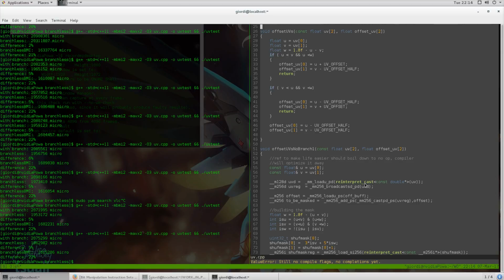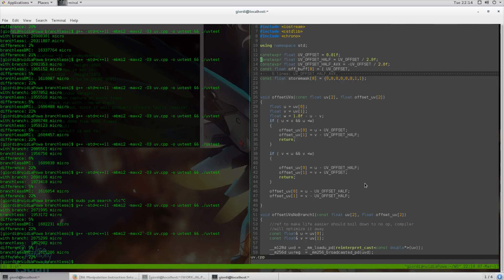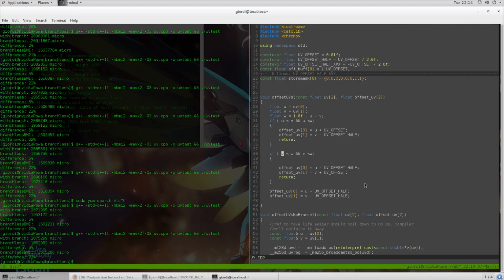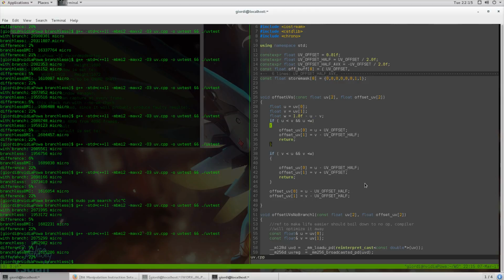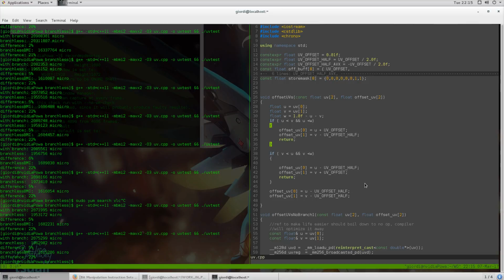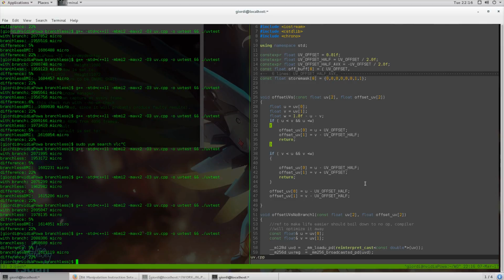C++ Optimization : branchless code, a case study PT4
In this final part we are going to see the final implementation, which is the simplest and gives us 33%~ improved performance.